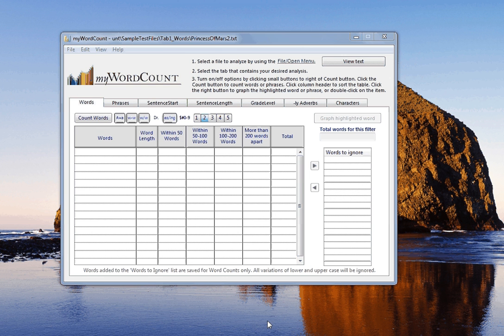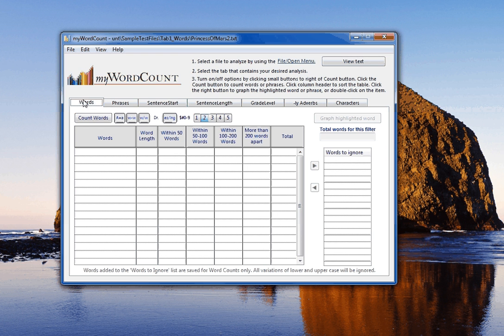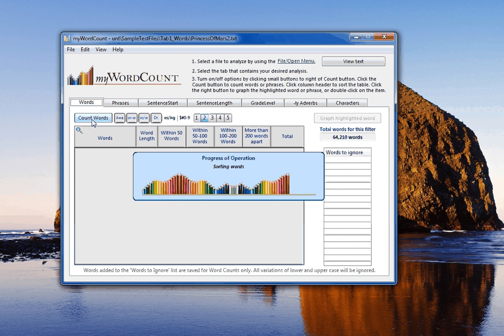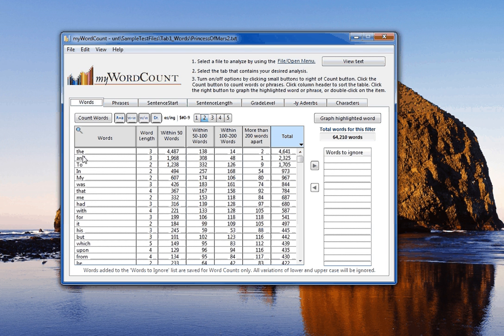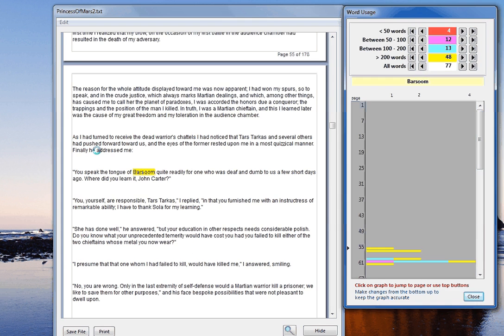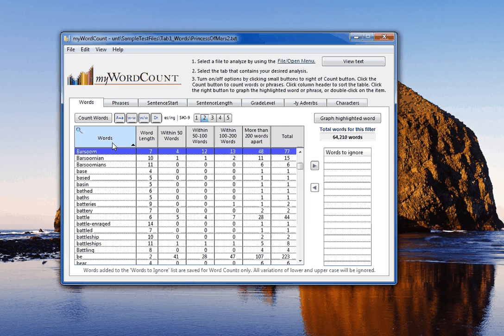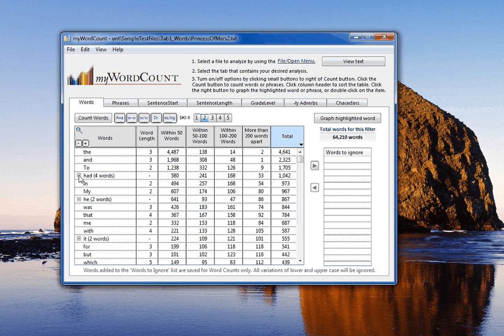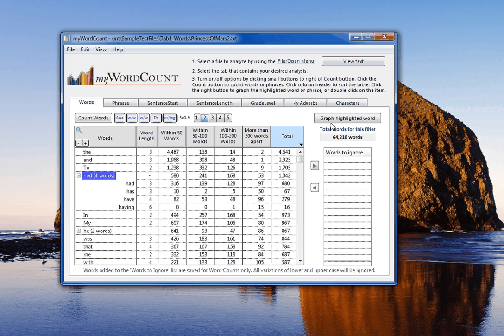How to count words and determine word frequency using myWordCount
Improve your writing. Find and eliminate overused words, or get accurate word counts for any purpose. Use myWordCount from myWriterTools to find and count all words in your Mac or Windows document. You can read Word documents, text files, RTF files, websites, pasted text, or Scrivener files. Click on a word and see all occurrences highlighted in your document. And it is really fast.